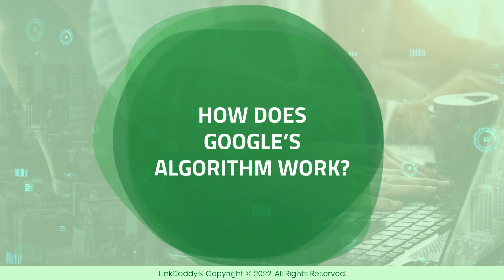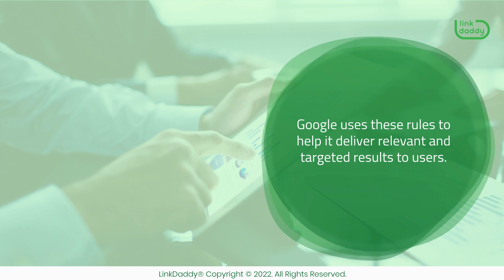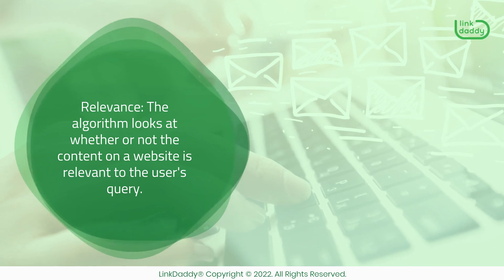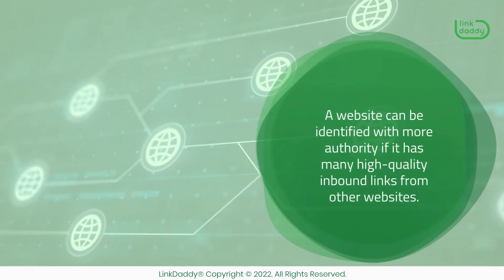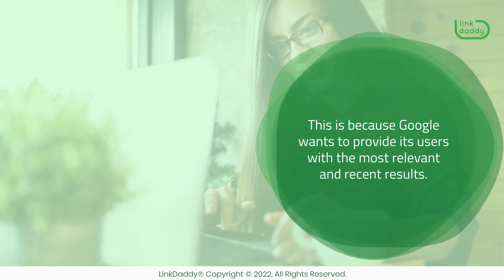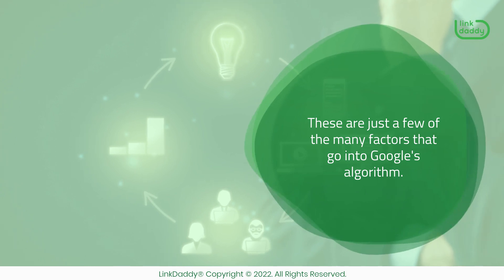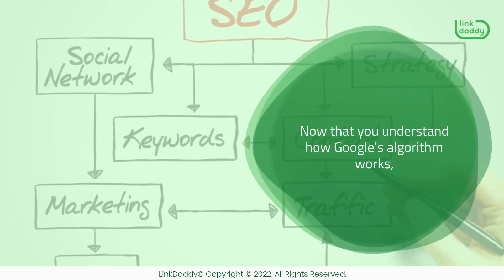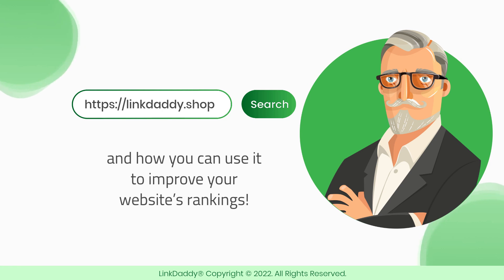HOW DOES GOOGLE’S ALGORITHM WORK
If you're into search engine optimization or if you're at the beginning of your SEO journey, it's important to understand how Google's algorithm works.

Chapters
00:03 How Does Google’s Algorithm Work?
00:31 The Algorithm Looks at Relevance
00:44 The Algorithm Looks at Authority
01:00 The Algorithm Looks at Freshness
01:13 The Algorithm Looks at User Experience

The algorithm is a set of rules that determine what appears on the search engine results pages (SERPs). Google uses these rules to help it deliver relevant and targeted results to users. There are many factors that go into Google's algorithm, but here are four of the most important ones:

1. Relevance: The algorithm looks at whether or not the content on a website is relevant to the user's query. If it is, then the website is more likely to appear in the search results.

2. Authority: The algorithm also looks at a website's authority, which is determined by things like inbound links and social signals. A website can be identified with more authority if it has many high-quality inbound links from other websites.

3. Freshness: The algorithm favors websites that contain fresh, up-to-date content. This is because Google wants to provide its users with the most relevant and recent results.

4. User experience: The algorithm takes into account factors like a website's loading speed and mobile-friendliness. This is because Google wants to deliver the best possible user experience to its users.

These are just a few of the many factors that go into Google's algorithm. If you want to learn more about how the algorithm works, you can do so by visiting Google's Webmaster Central Blog. You can also watch videos from Google to get a better understanding of how the algorithm works.

Now that you understand how Google's algorithm works, you can begin optimizing your website for better results in the search engine results pages.

Understanding Google’s algorithm can greatly benefit your SEO efforts!
now to learn more about Google’s algorithm, how it works, and how you can use it to improve your website’s rankings!